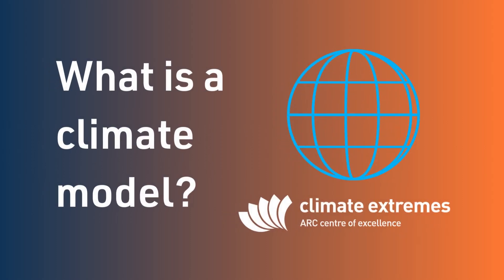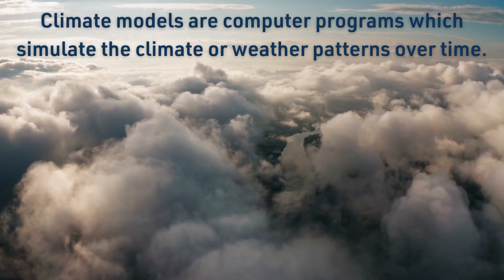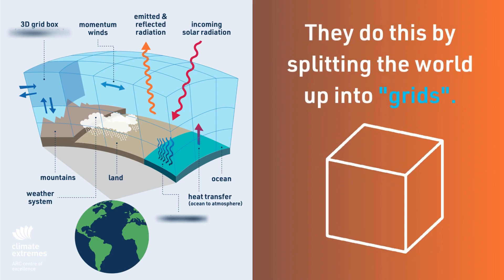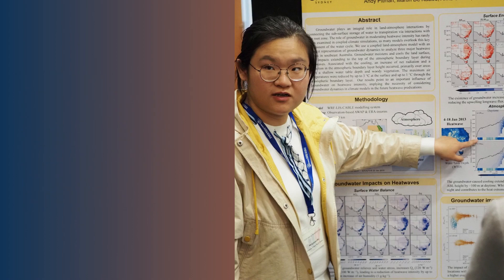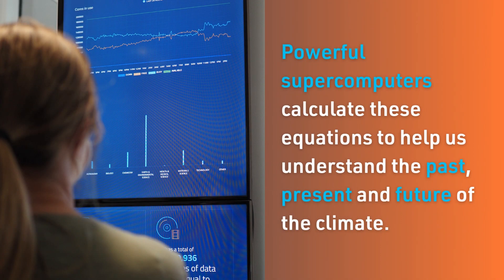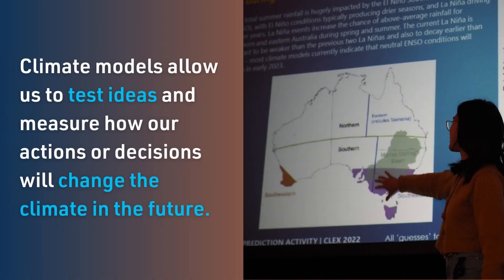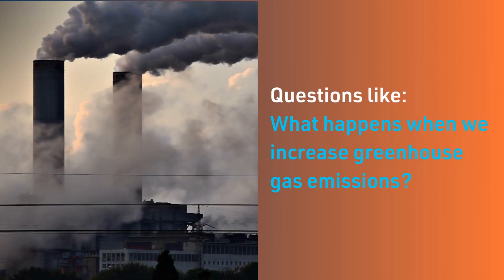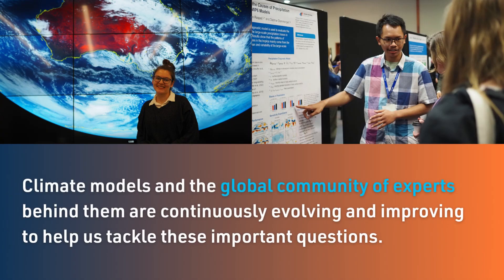What is a climate model?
Climate models are computer programs which simulate climate or weather patterns over time.

Learn more about the fascinating technology and research behind climate models